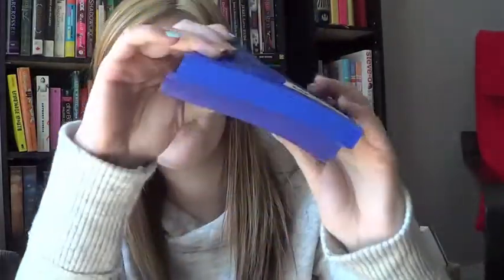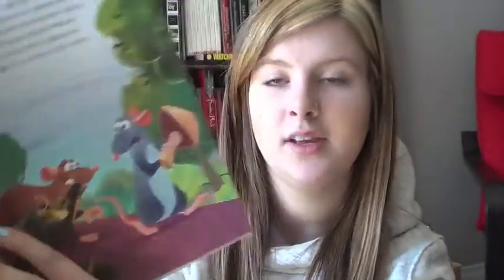Another Huge Book Haul